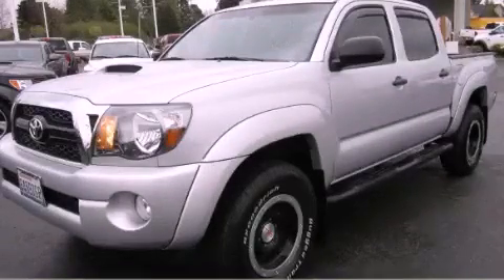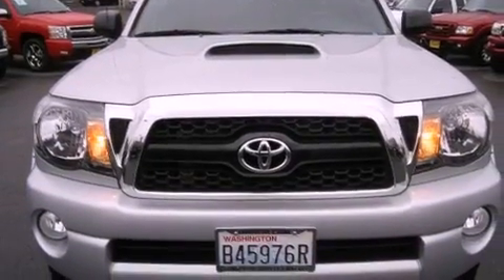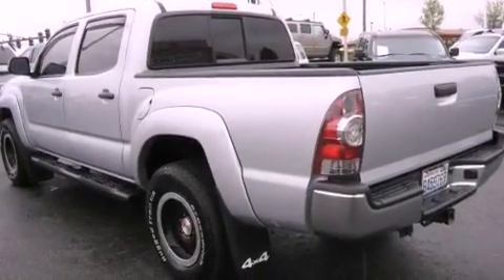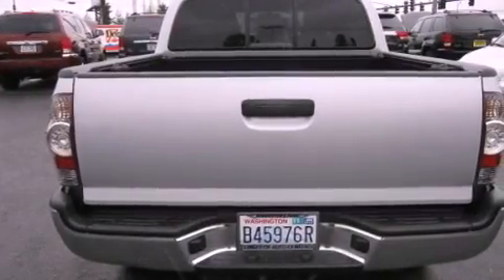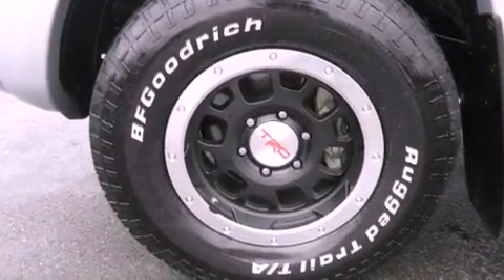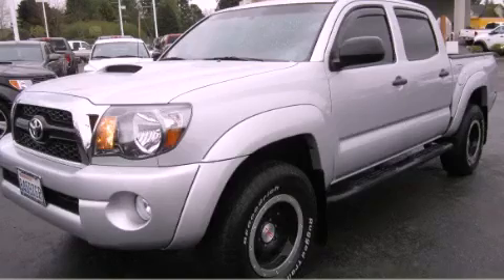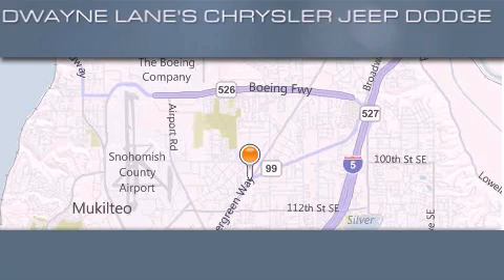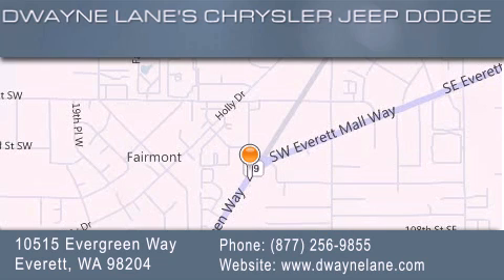2011 Toyota Tacoma Everett WA 98204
Year : 2011
 Make : Toyota
 Model : Tacoma
 Engine : 4.0L V6 DOHC 24V
 Trans . : Automatic
 Exterior : Silver
 Miles : 22,925
 Interior : Gray
 Dwayne Lane Chrysler Jeep
 10515 Evergreen Way
 Everett , WA 98204
 2011 Toyota Tacoma Everett WA